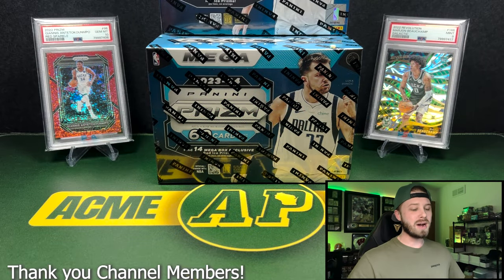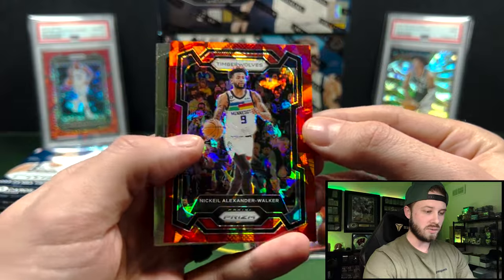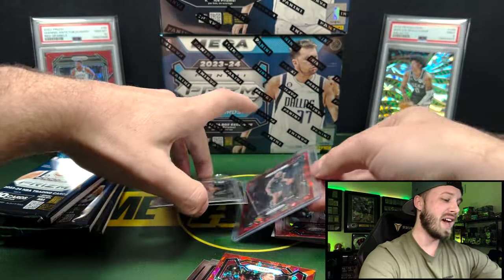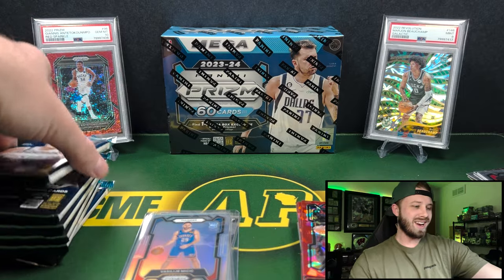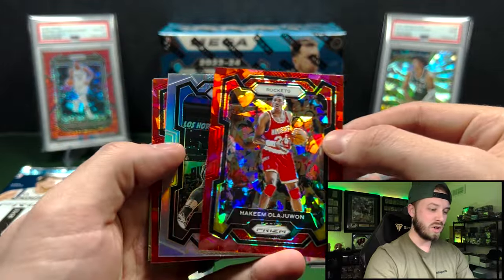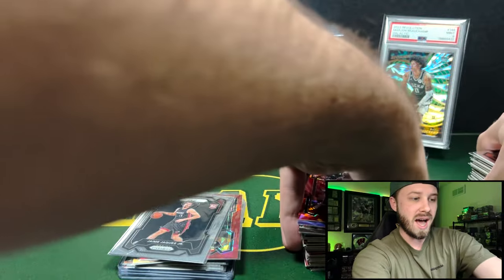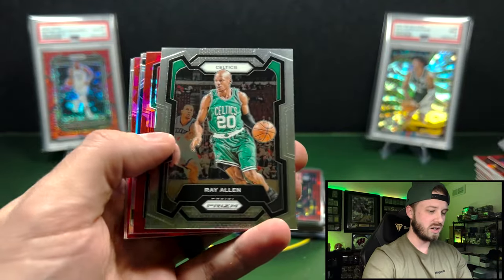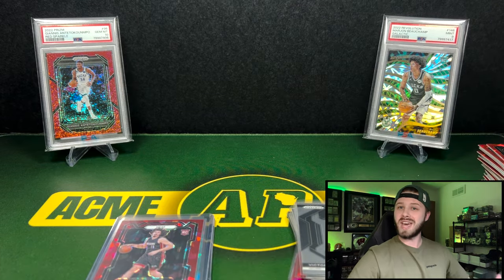THESE ARE A MUST BUY! 2023-24 Panini Prizm Basketball Mega Box Review!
In this video I am opening 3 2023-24 Panini Prizm Basketball Mega Boxes! These are a must buy right now with the hype of Wembymania. Just one prizm base of Victor Wembanyama is enough to make these boxes worth it!

Gear I use to protect and store my cards:
Ultra Pro Standard Card Sleeves

Ultra Pro Resealable Poly Bags

Ultra Pro 35pt Top Loaders

Ultra Pro 55pt Top Loaders

Ultra Pro 130pt Top Loaders

Ultra Pro 35pt Magnetic One-Touch Card Holders

Ultra Pro 75pt Magnetic One-Touch Card Holders

Ultra Pro 130pt Magnetic One-Touch Card Holders